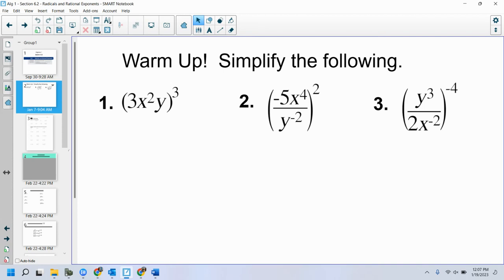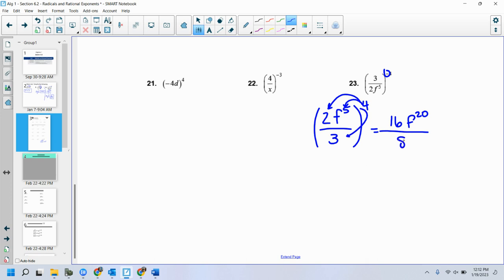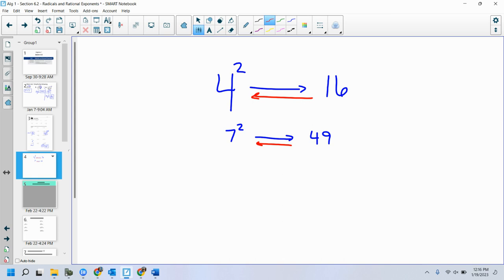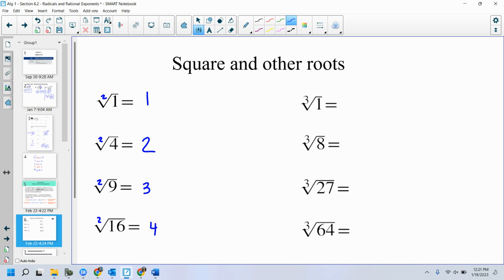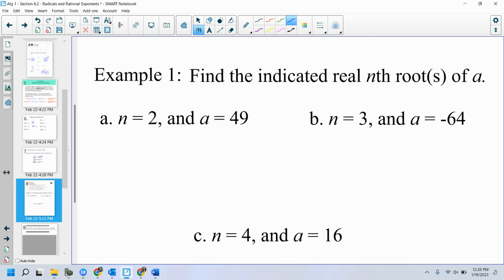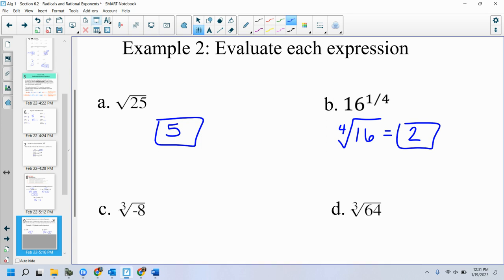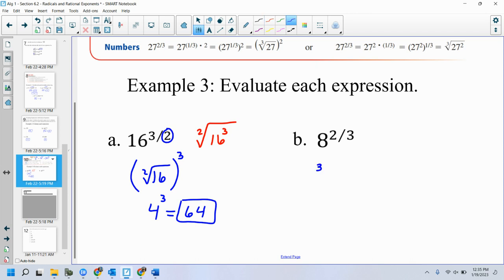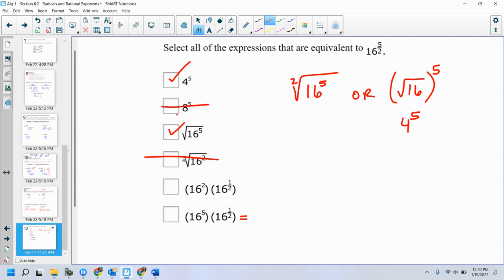Algebra 1: Section 6-2: 1-19-23